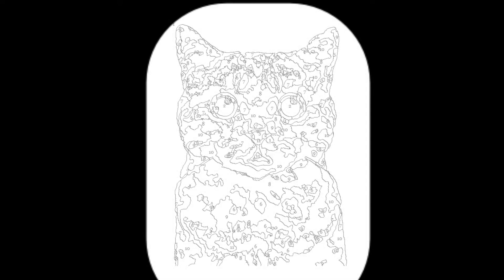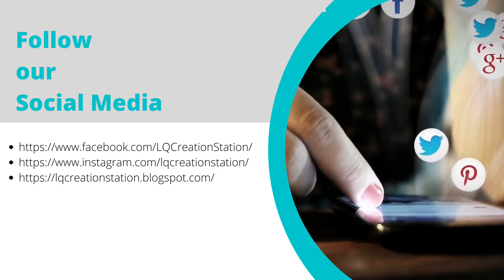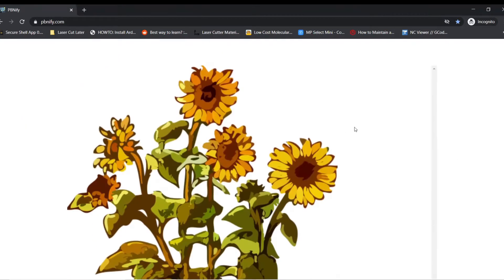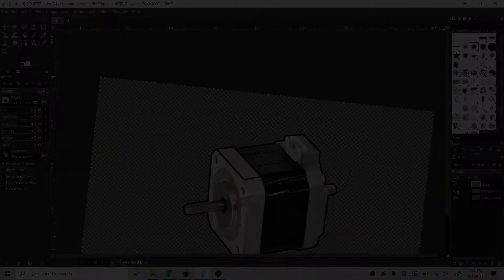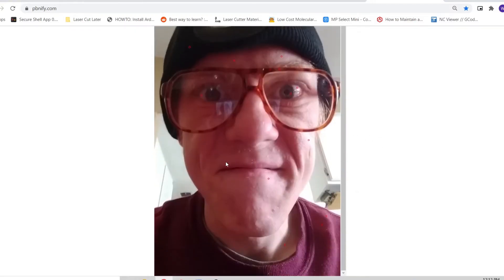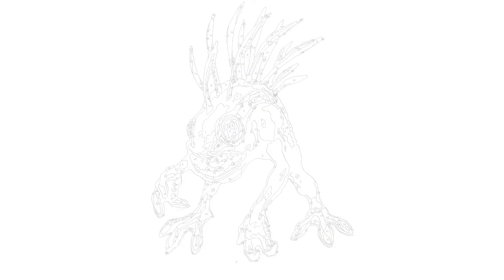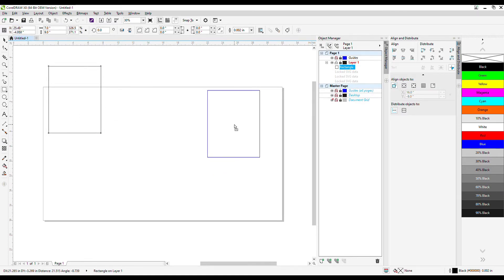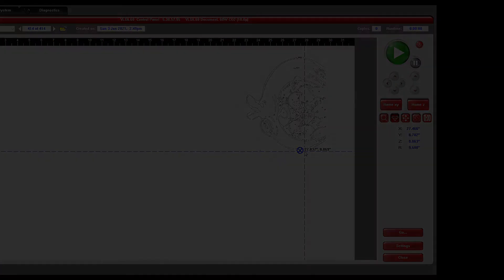Paint By Lasers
Watch along as MakerSpace Tech Will shows makers how we use our laser cutter at the La Quinta Creation Station to burn Paint by Number patterns onto a canvas!

Use to make your own patterns to try at home!

This is a service the Creation Station can offer to members and non-members through our Express Services.

Chapters:
Introduction                        00:00
Bill of Materials                  01:10
PBNify and other options 01:50
How to use PBNify            03:12
From PBNify to the laser  05:57
Painting demo                    07:47